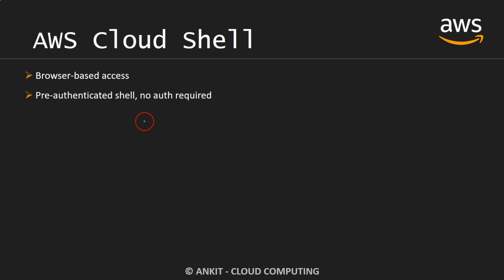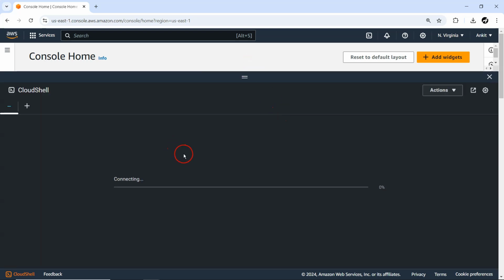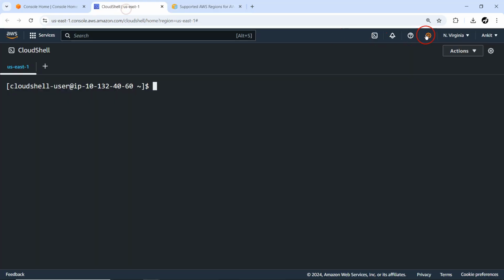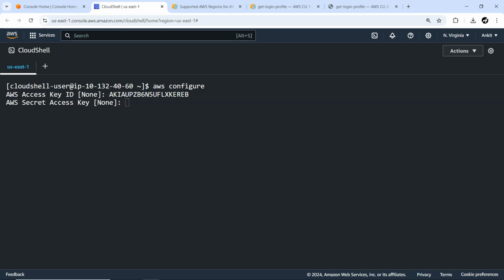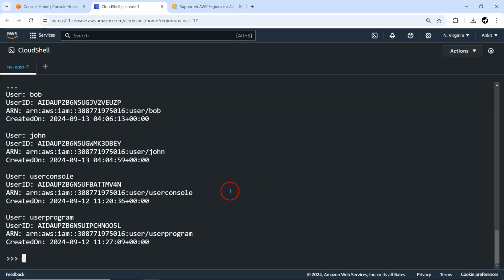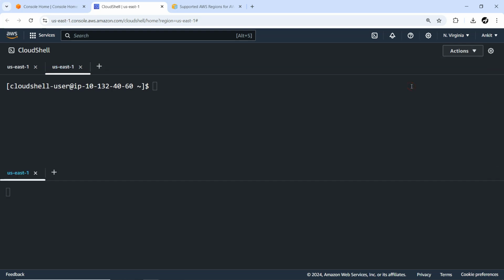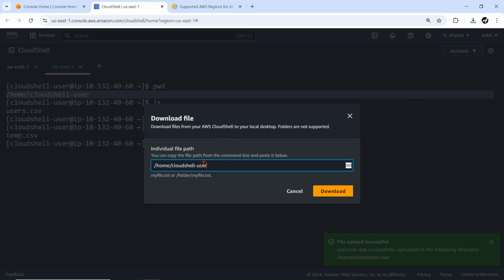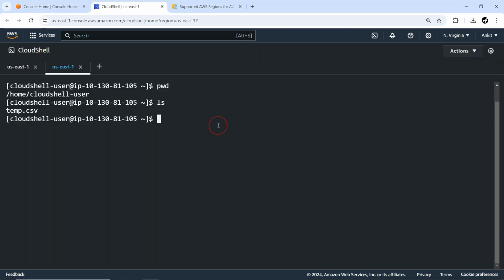1) AWS Cloud Shell Tutorial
In this video I will go through the complete walk through of AWS cloudshell